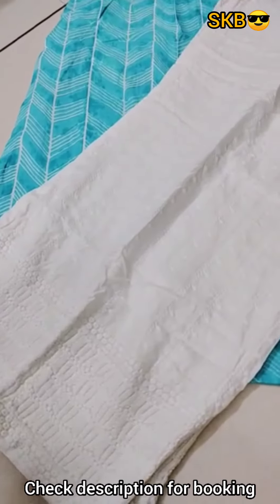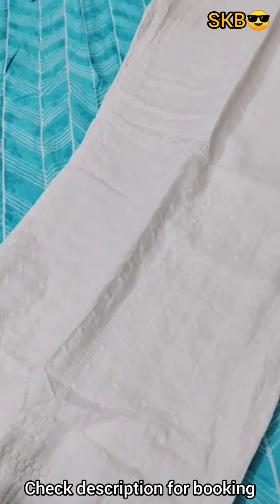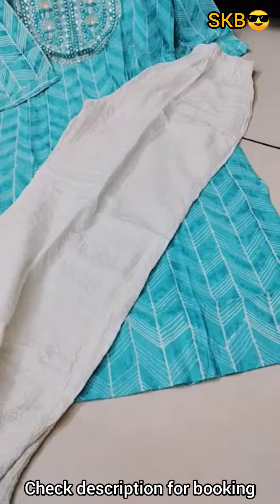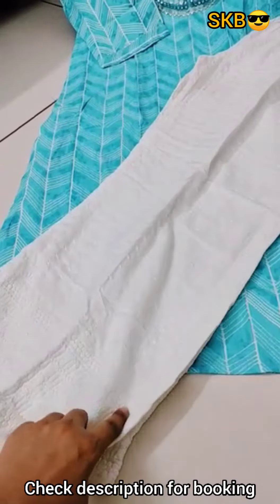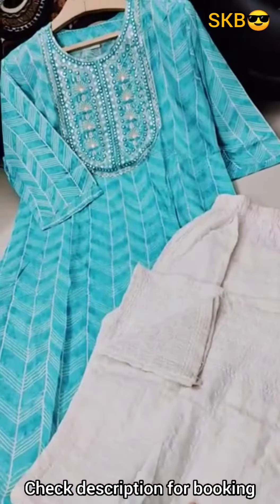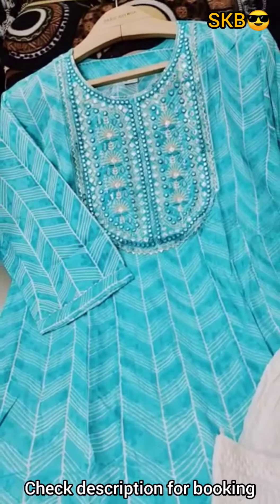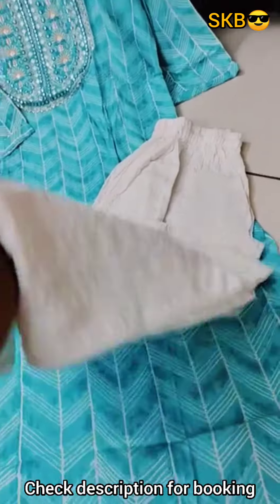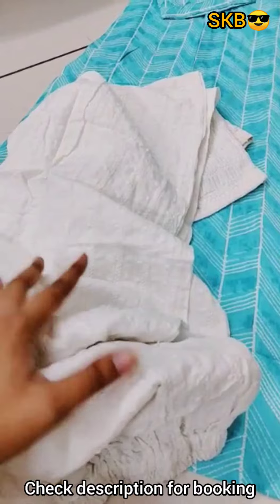560 price. offerprice ఈ రోజు వరకు మాత్రమే త్వరపడండి. latest model kurti set.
shopping ka baap 😎

 prsents

Stright cut dreseswith plazo chiken work

Price 560 nship extra

No cod

AP ts 80 ship

Other state 120